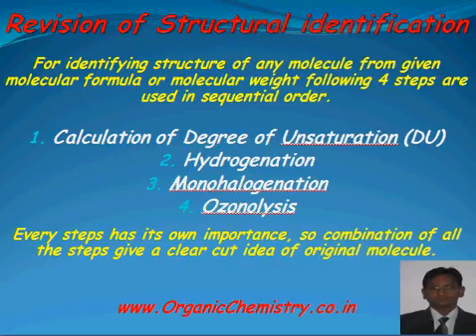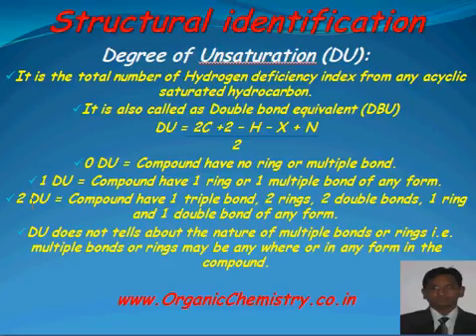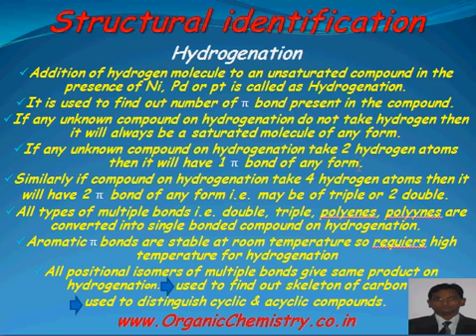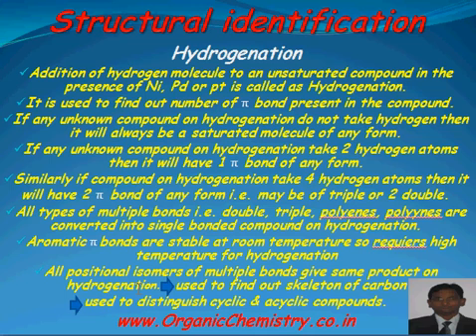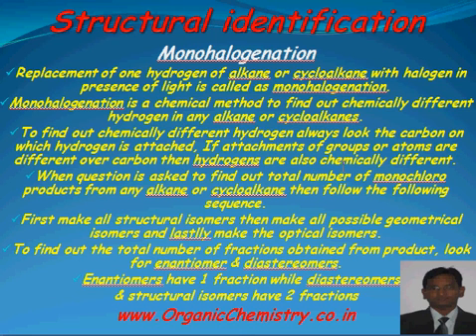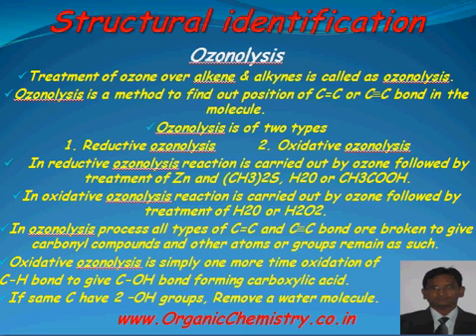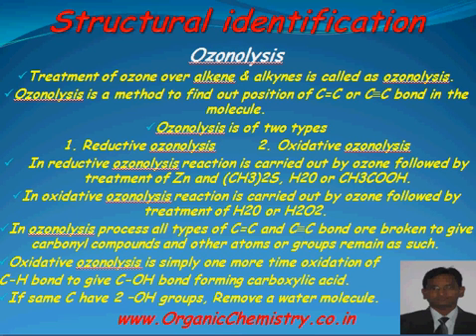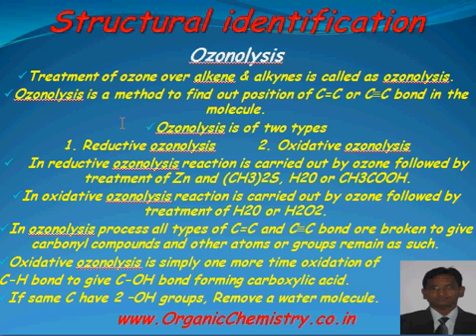Revision of structural identification from the eyes of Ajnish Kumar Gupta (AKG)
Structural identification from any unknown compound where only molecular formula is known is very much important for organic chemistry.
My questions are based on this concept in various examination.
There are four sequential method by which we can ascertain the structure of any unknown compound. These are
1. Calculation of DU
2. Hydrogenation
3. Monohalogenation
4. Ozonolysis
This is my presentation which we surely help to the students who are going to appear in IIT-JEE, AIEEE, AIPMT or 12th Bord.
devoted to organic chemistry whose aim is to make organic chemistry so simple, conceptual & commandable that you can enjoy it with confidence without any fear.
I have also written some important booklets and chart which are best for the revision of organic chemistry. They are mainly
1. Tools of Organic chemistry
2. Organic reaction intermediates
3. Ajnish rule & Application in organic chemistry
4. Capsule page of all general organic reaction.